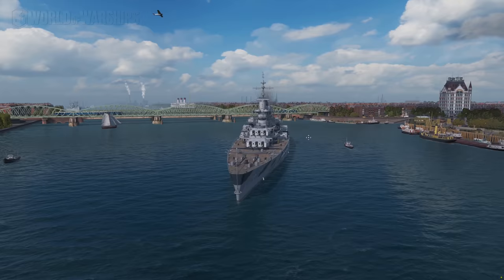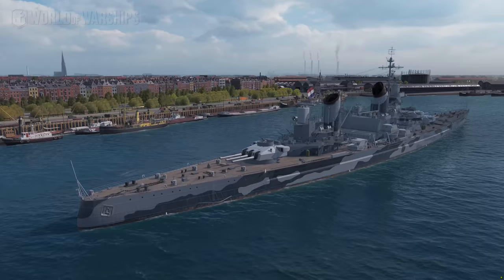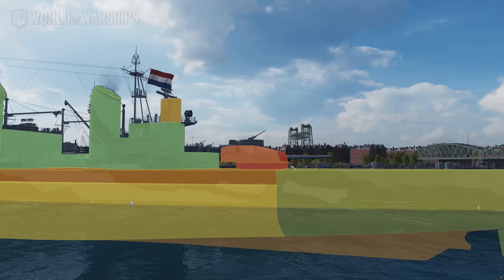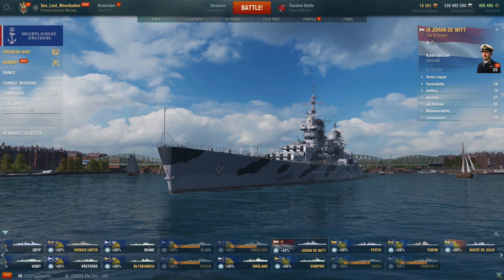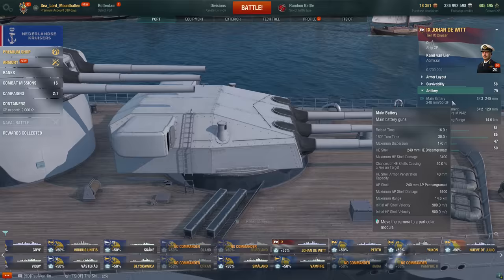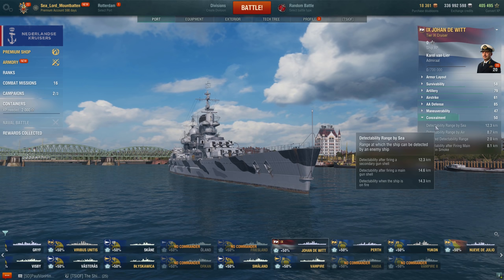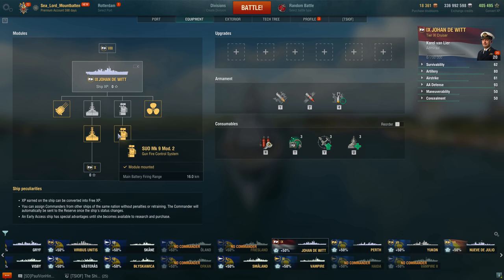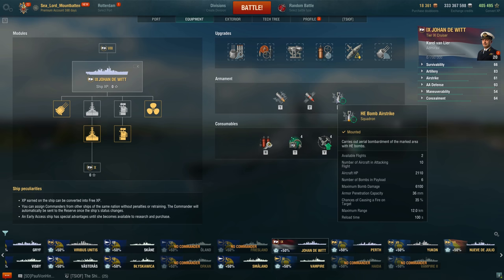World of Warships- Johan De Witt First Impressions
Hey guys! Today we have the first impressions review for the new TIX Tech Line Dutch Cruiser Johan De Witt, enjoy!